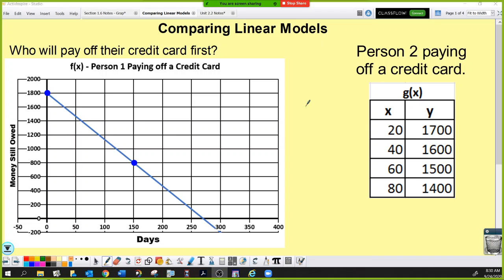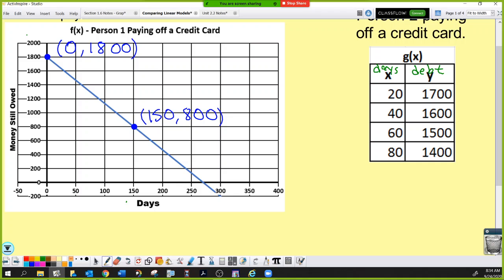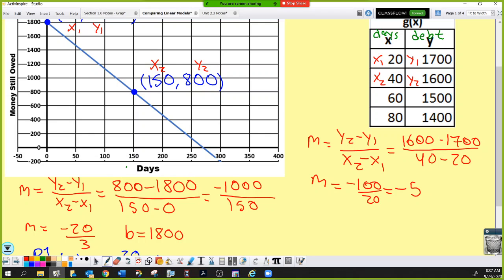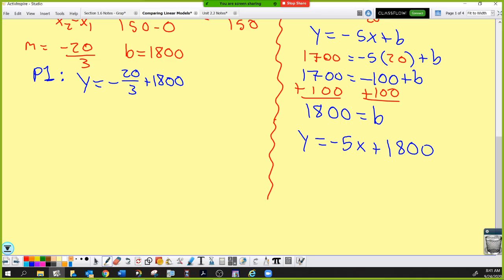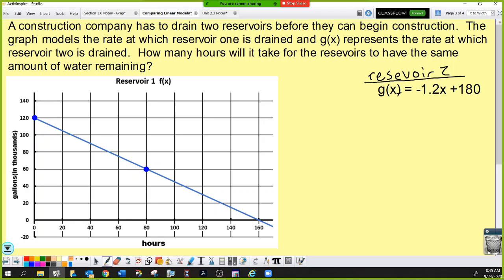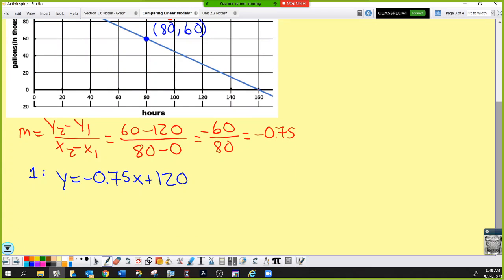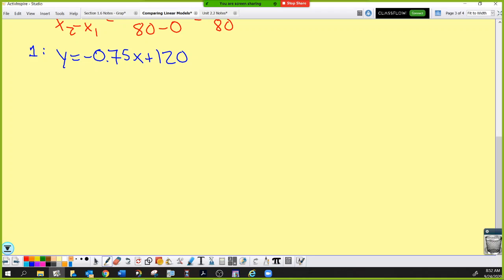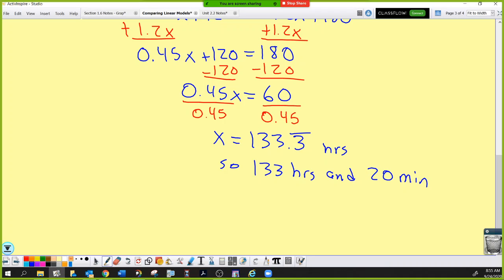Comparing Linear Models